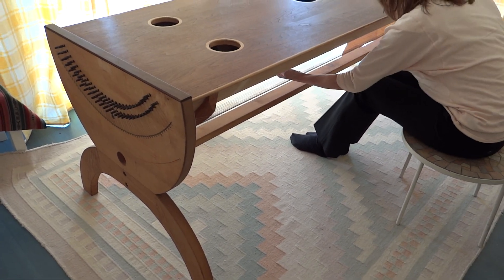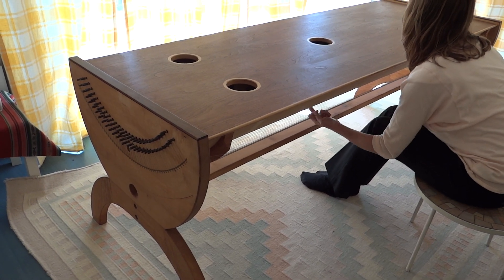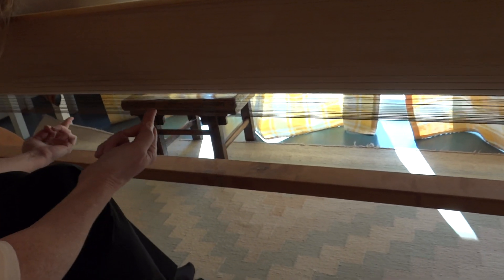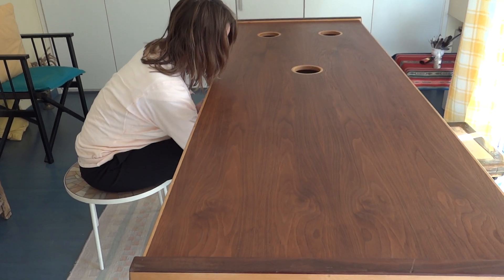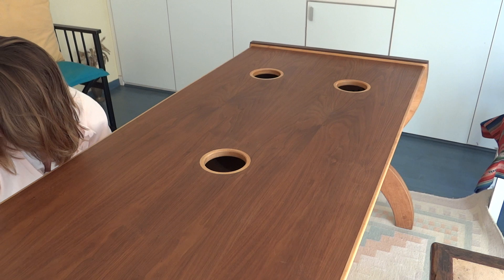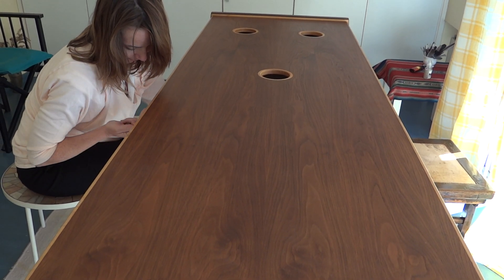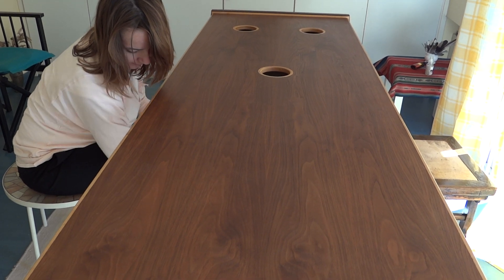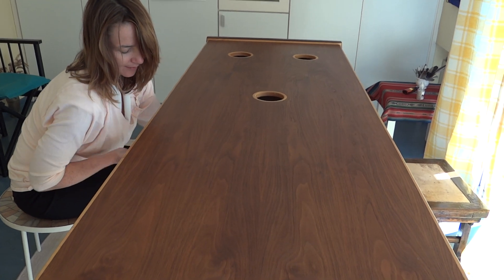Vibrational Healing- Monochord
Marion Ross describes and demonstrates the use of a monochord table for healing. This instrument has been used to heal with sound, vibration and harmonics since ancient Greece 2600 years ago.